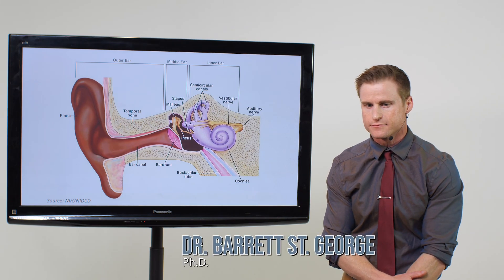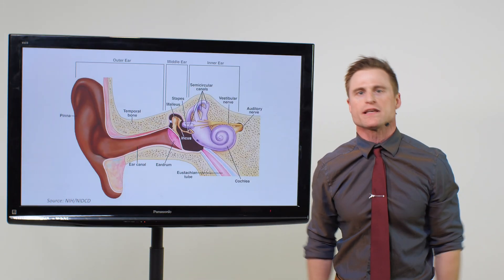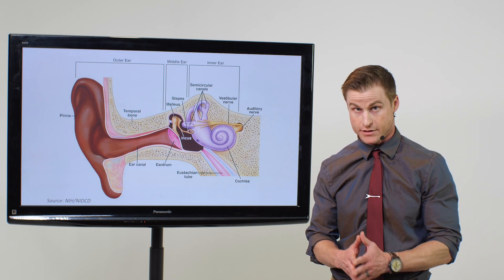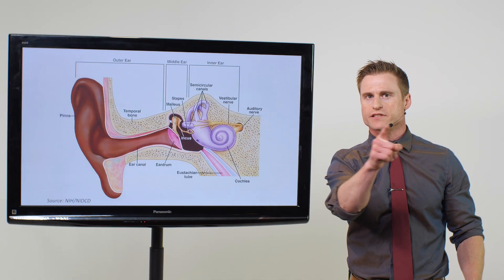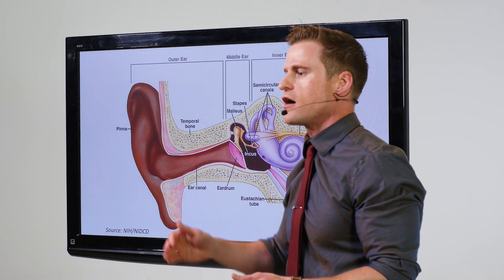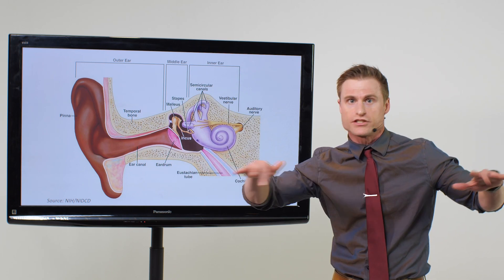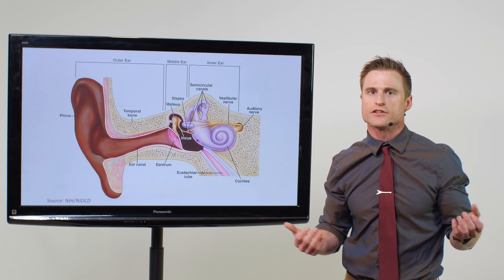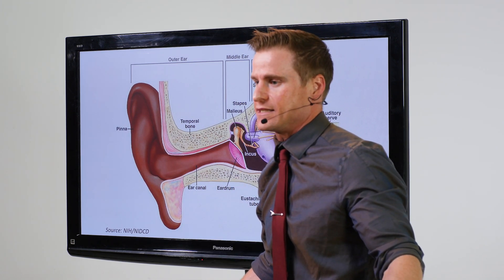What is Tinnitus? with Dr. Barrett St. George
Dr. Barrett St. George explains what tinnitus is and the strange truth behind the brain activity that causes it.